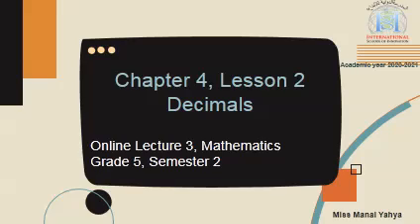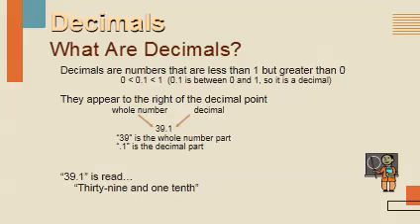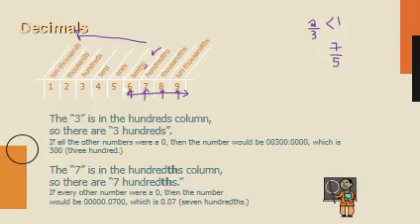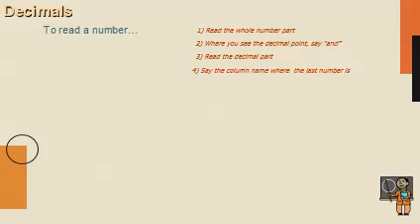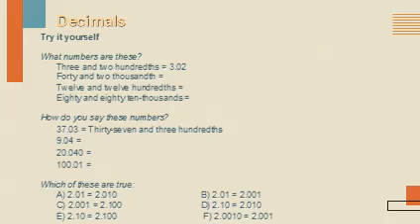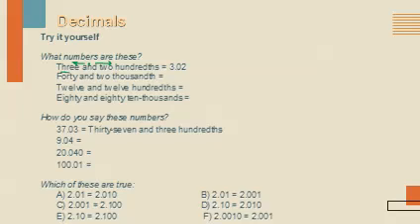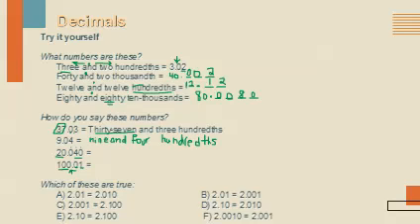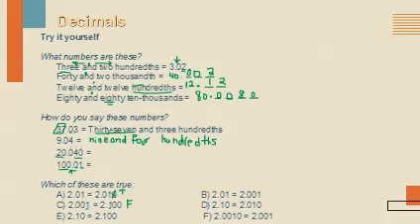S1 Math OLecture3 G5